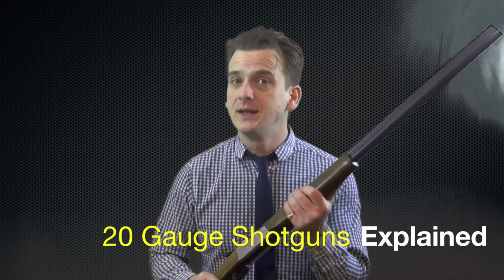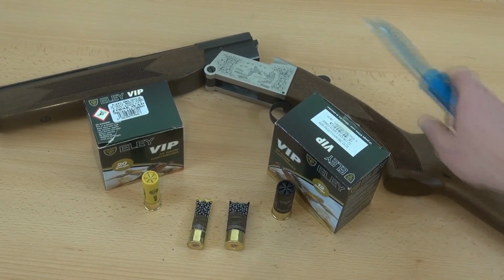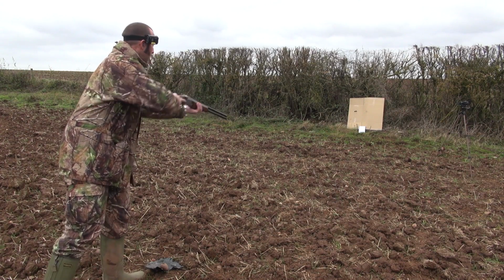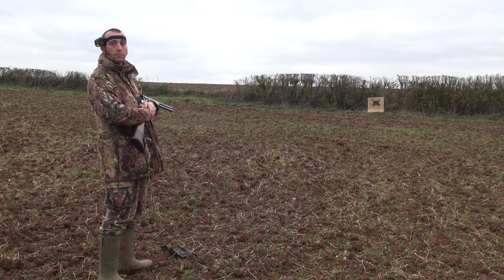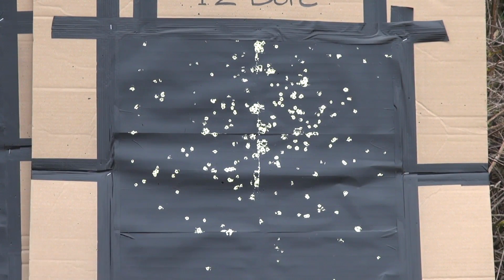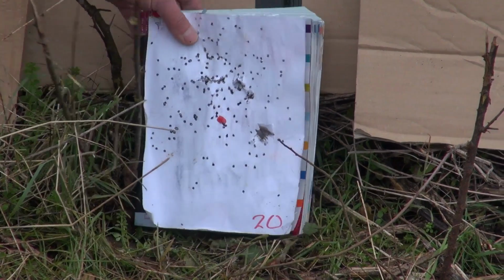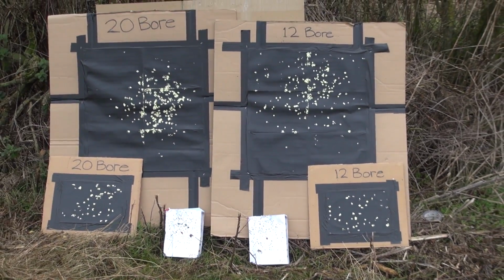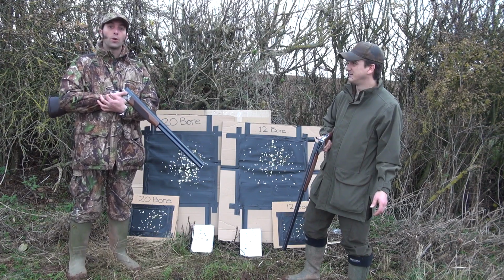20 Gauge Shotguns Explained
Is the 20 Gauge/Bore Shotgun as powerful as the 12 using the same loads? Find out ...